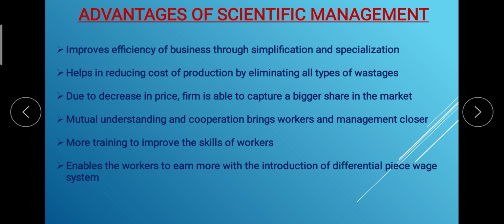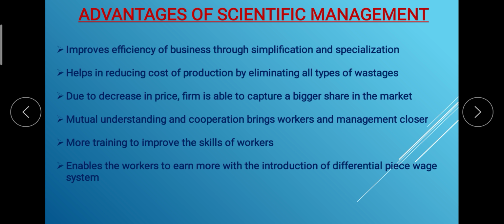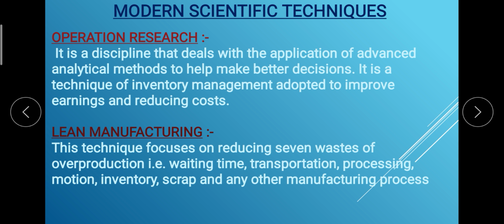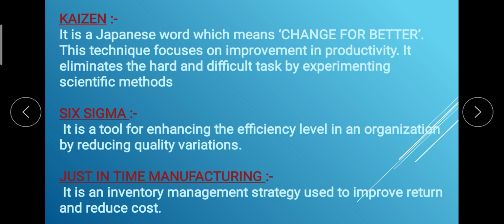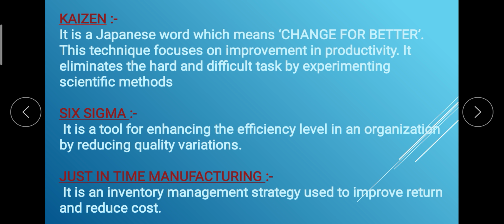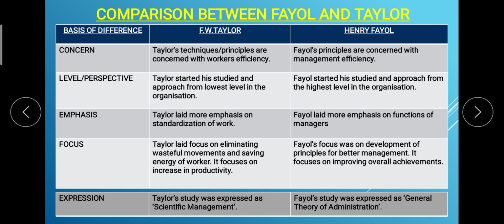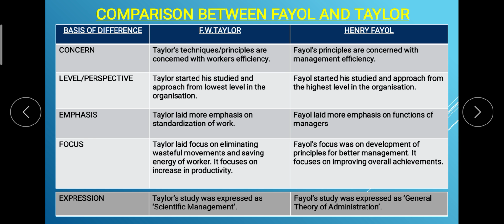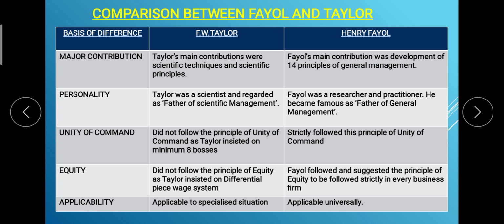BST-XII(Comparative study of Taylor and Fayol)